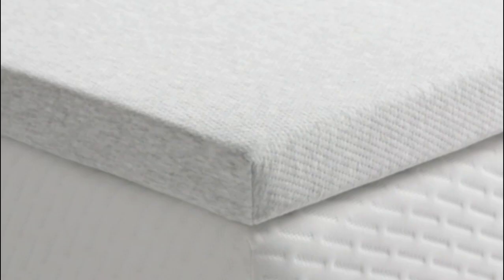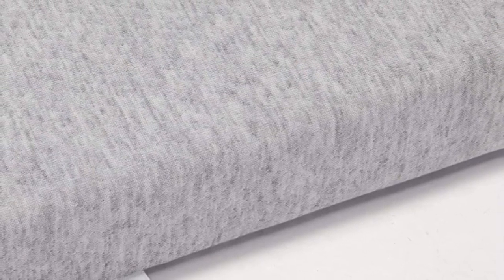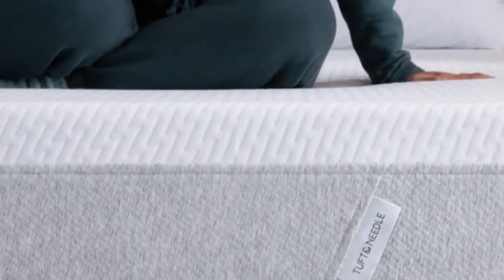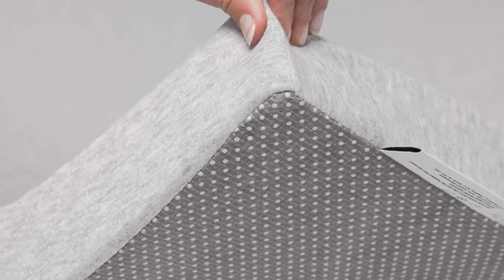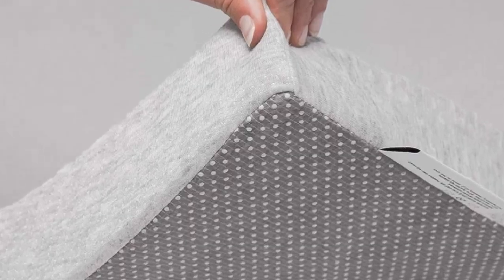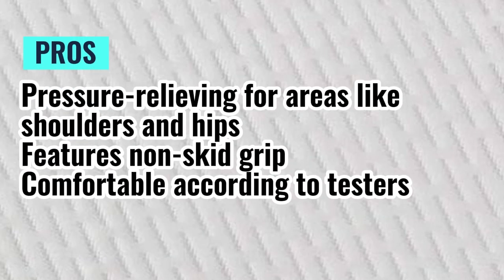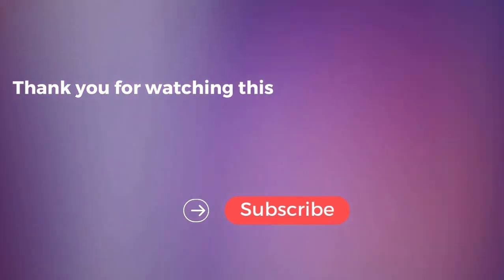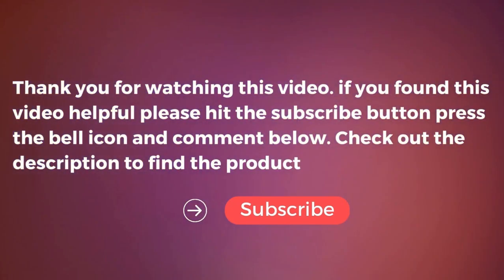Tuft & Needle Foam Mattress Topper - Supportive Adaptive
in this video we will show Tuft & Needle Foam Mattress Topper review - Supportive Adaptive, Testers who tried the mattress topper at home reported feeling less hip and back pain after use, and several rated this topper highly for its motion isolation and comfortable feel.

in this Tuft & Needle Foam Mattress Topper - Supportive Adaptive, I cover everything from the beautiful appearance to the functionally of the item.